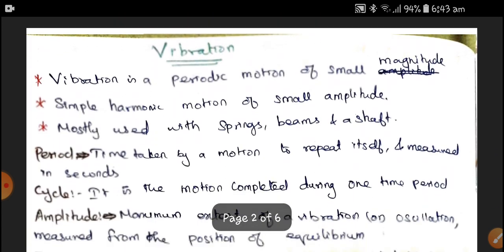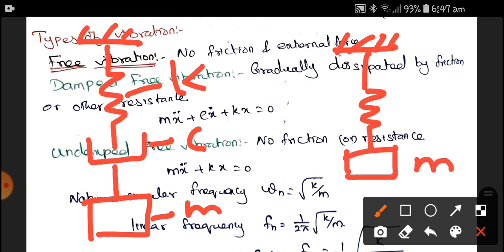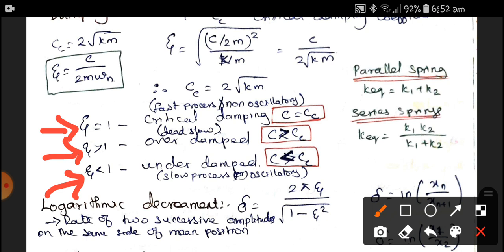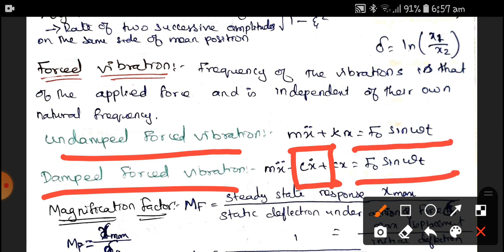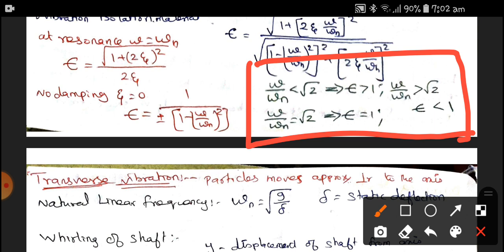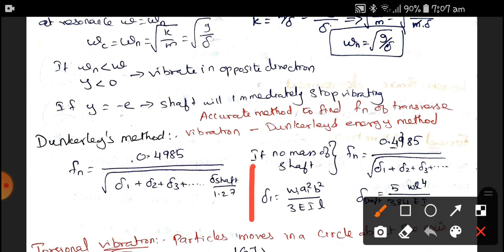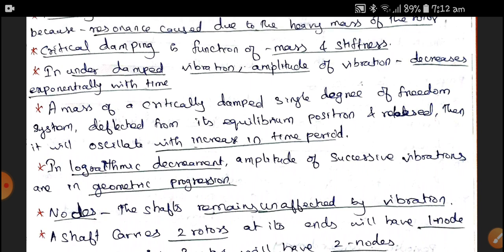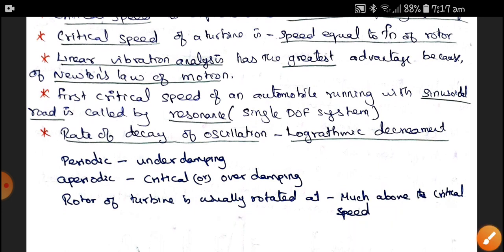Vibration and points to remember in vibrations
Santhosh Technical talks  - Longitudinal vibrations,  Transverse vibrations,  torsional vibrations,  damped, undamped, forced, free vibrations